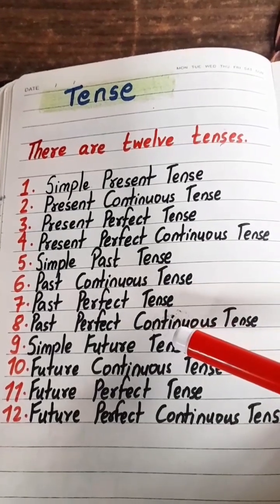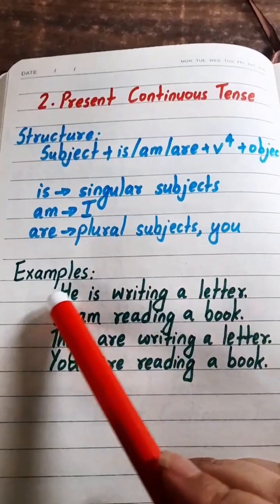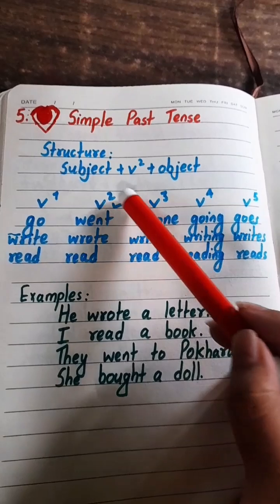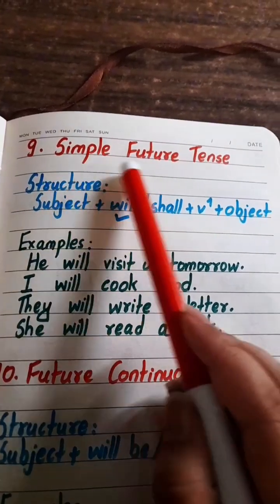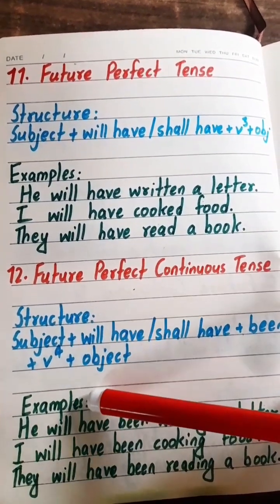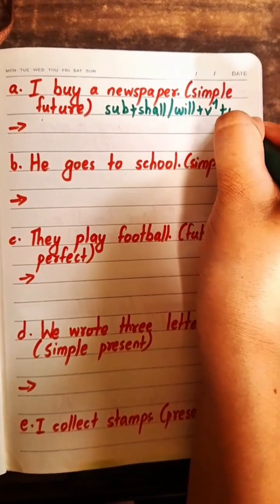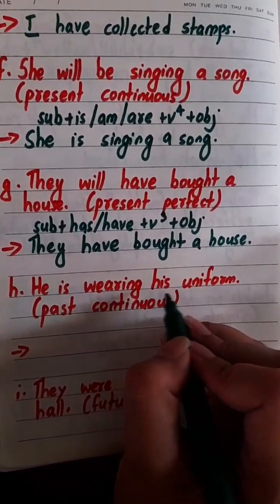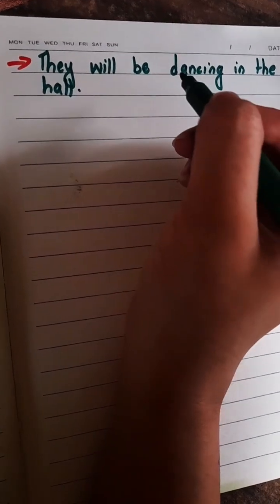All tenses in English Grammar with examples✅ | Master all 12 tenses | Learn all tenses in 15 minutes